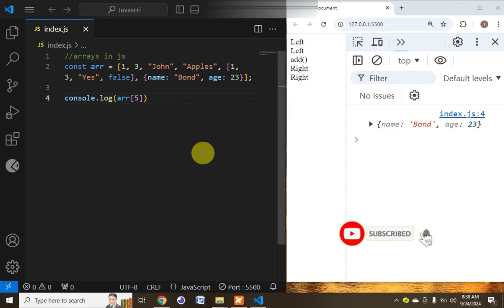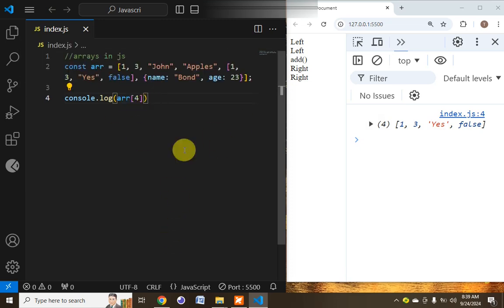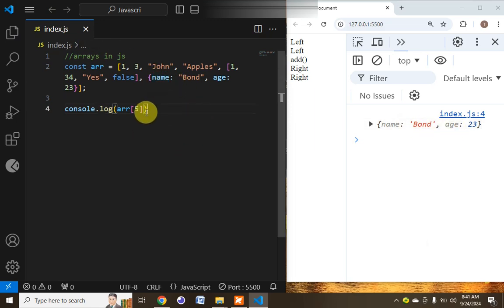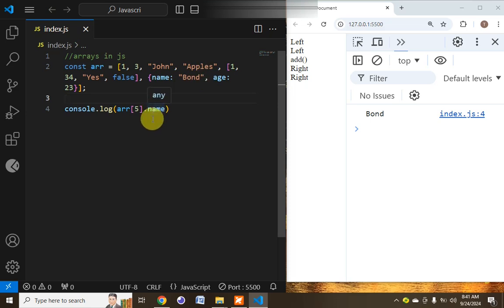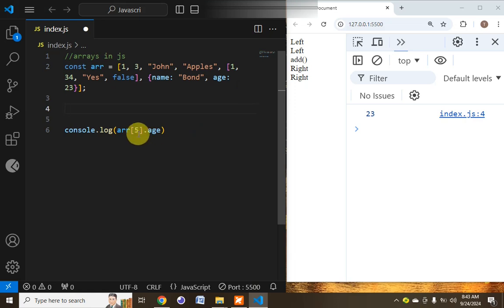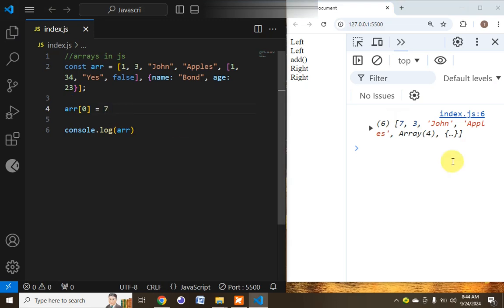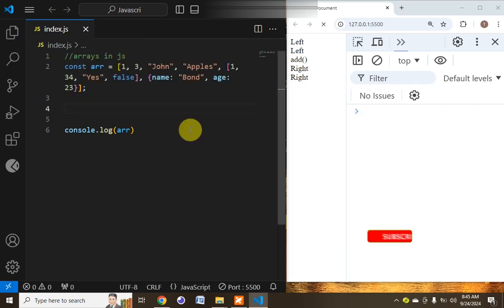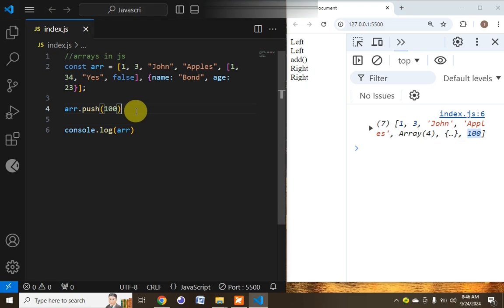Mastering Nested Arrays in JavaScript: Access, Modify, and Add Elements! Pt 3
Welcome to our JavaScript tutorial! In this video, we’ll dive deep into the world of nested arrays. Whether you’re a beginner or just looking to brush up on your skills, we’ve got you covered!

What You'll Learn:
• Accessing Elements in Nested Arrays: Discover how to navigate and retrieve data from multi-dimensional arrays with ease.
• Overwriting Values: Learn the techniques for updating specific elements within your arrays to keep your data fresh.
• Adding Elements: Master the push() and unshift() methods to seamlessly add new elements to your arrays, whether at the end or the beginning!

Why It Matters: Understanding how to manipulate arrays is crucial for effective programming in JavaScript. These skills are foundational for working with complex data structures and are applicable in real-world coding scenarios.

Timestamp
0:00 Intro
0:27 Accessing values in nested arrays within arrays
2:26 Accessing values in nested objects within arrays
4:08 How to overwrite values
6:50 push()
8:14 unshift()
8:35 Outro

Let’s unlock the power of arrays together!